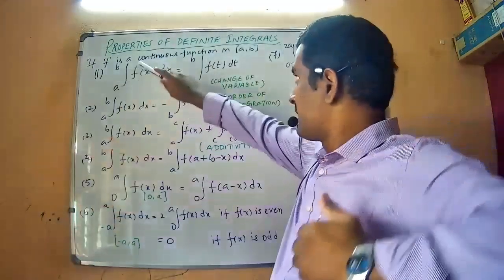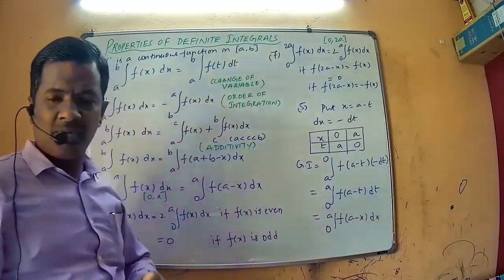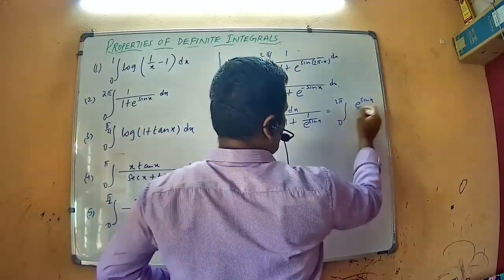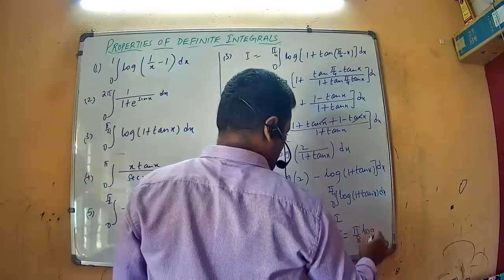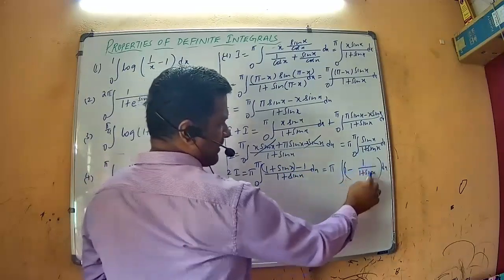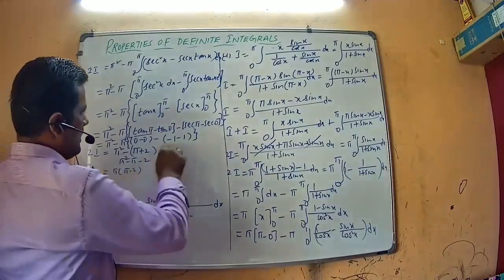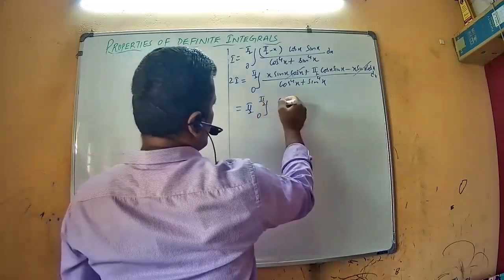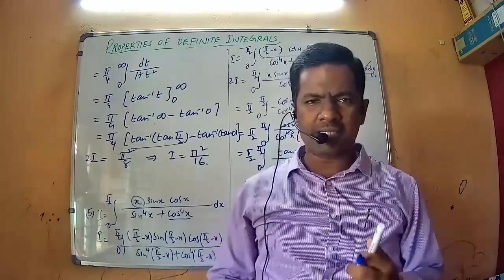Methods of Integration Part III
Dear Students, this comprehensive approach will build confidence in methods of integrations